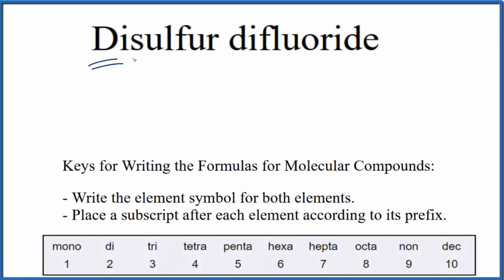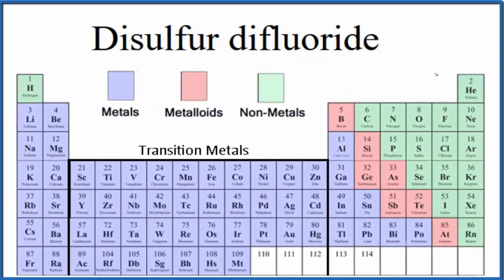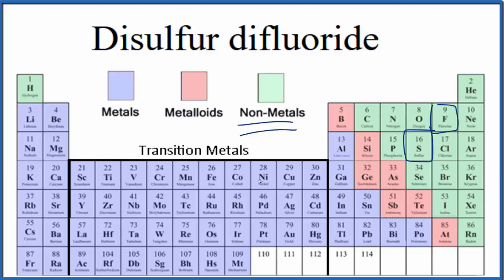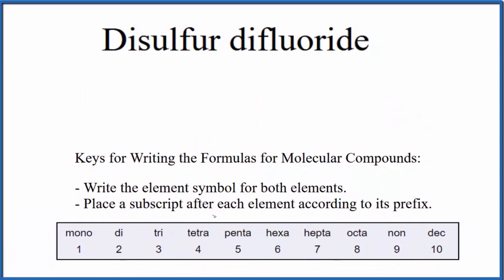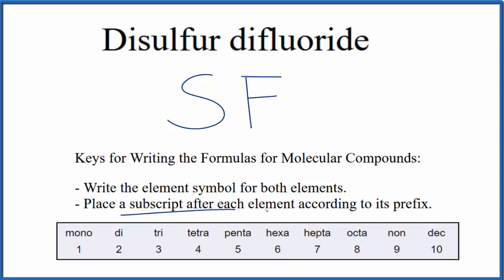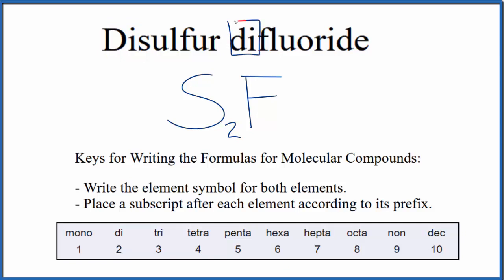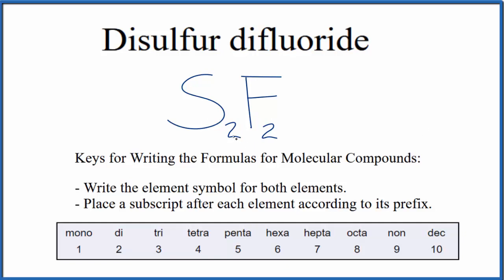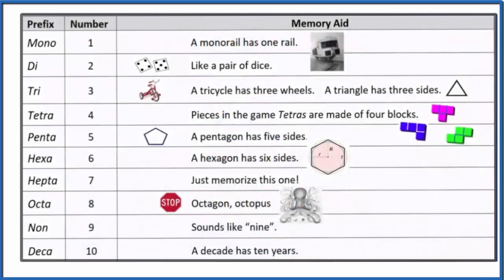How to Write the Formula for Disulfur difluoride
In this video we'll write the correct formula for Disulfur difluoride (S2F2). To write the formula for Disulfur difluoride we’ll use the Periodic Table and follow some simple rules.

Prefixes
mono- 1
di- 2
tri- 3
tetra- 4
penta- 5
hexa- 6
hepta- 7
octa- 8
nona- 9
deca- 10

For a complete tutorial on naming and formula writing for compounds, like Disulfur difluoride and more, visit: